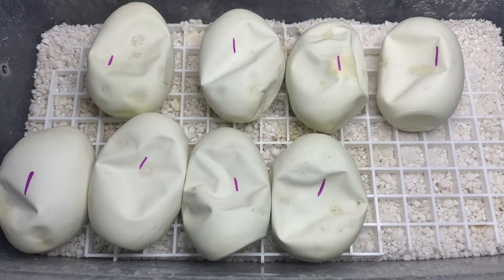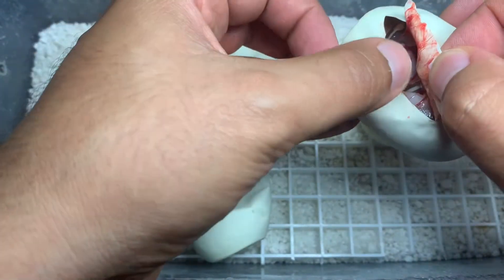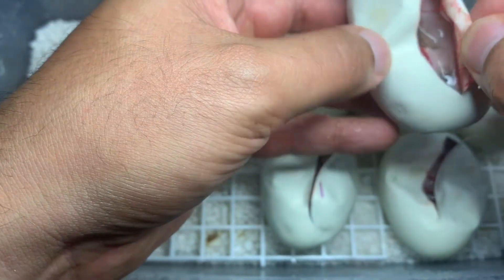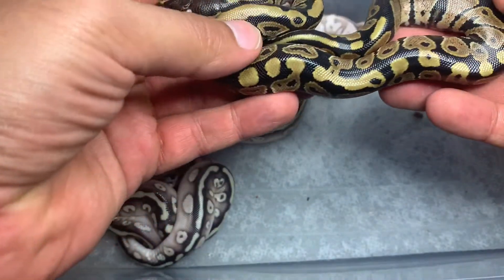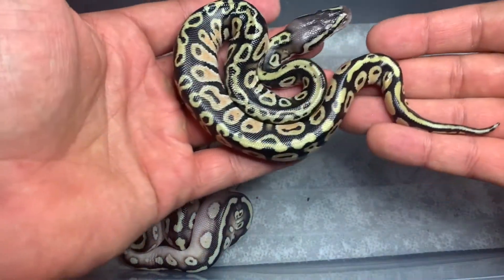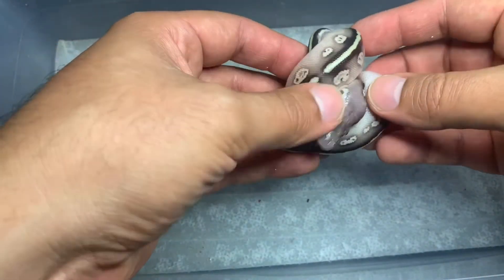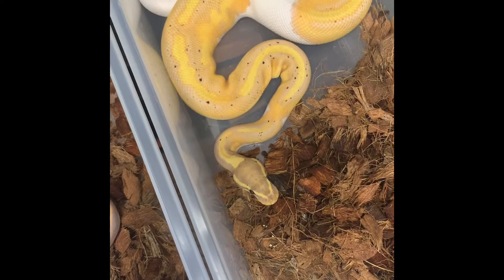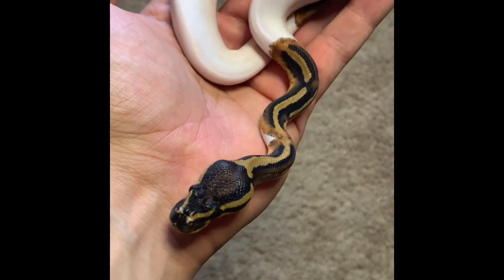Cutting the Last Clutch of the Season! Plus Update on other Clutches!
Cutting what may be my last clutch of the season! Cypress male to Queenbee (Lesser Pastel Spider) clutch! Had some great odds from this clutch. Also showcased a few ball pythons from the previous clutches I've had this season.

Morph Market page will be updated this week with what is available

Ball Python Supplies